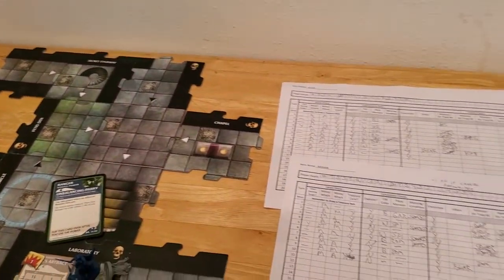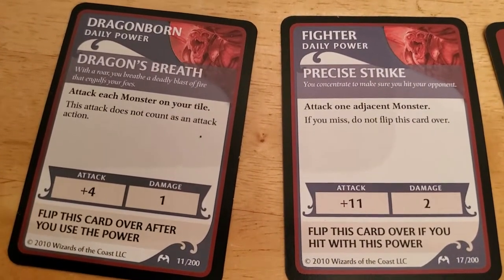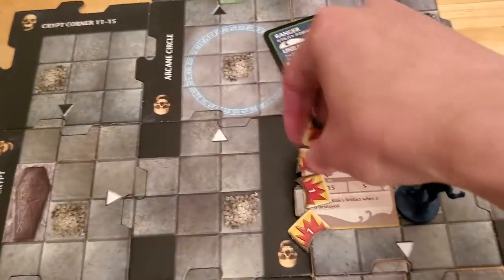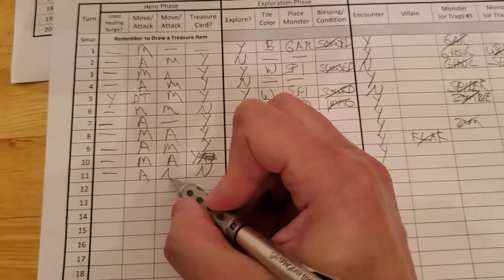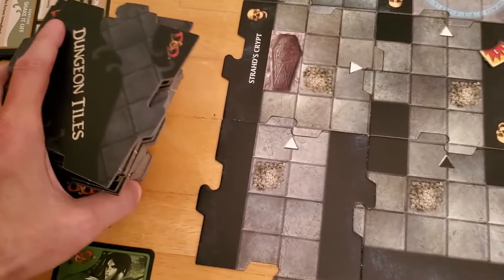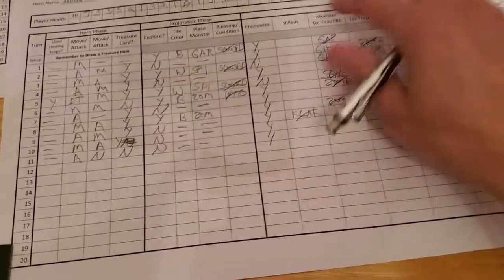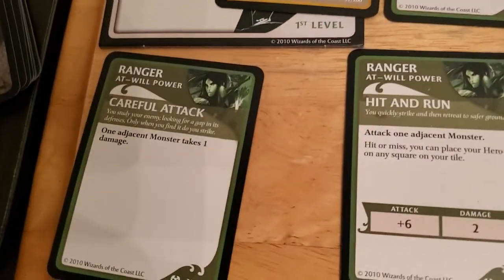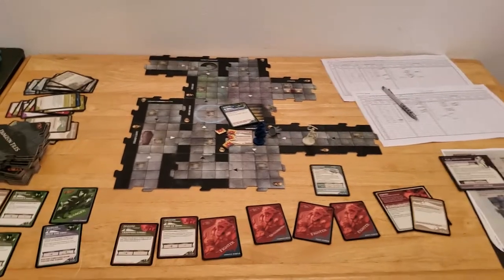Castle RavenLoft Board Game - Adventure 3 [Turn 11]